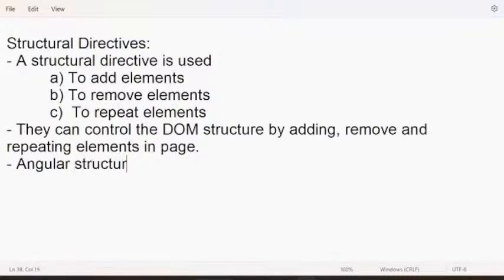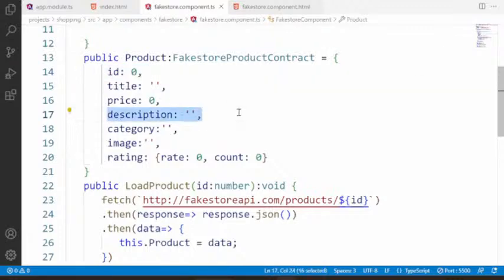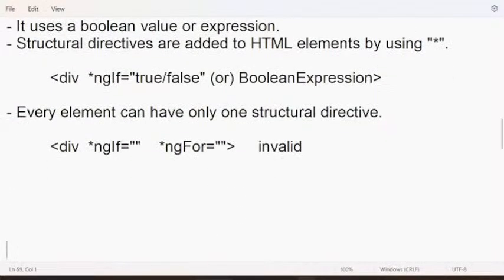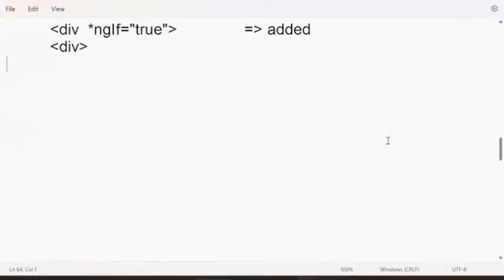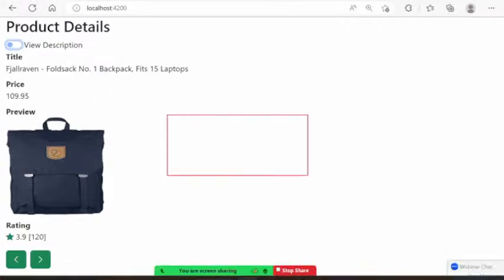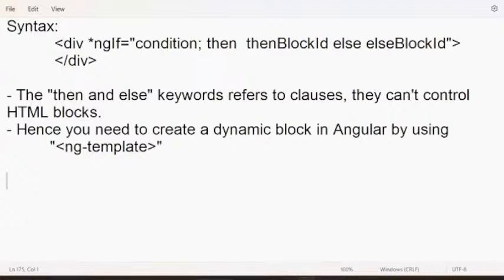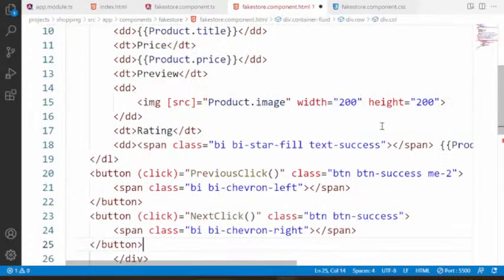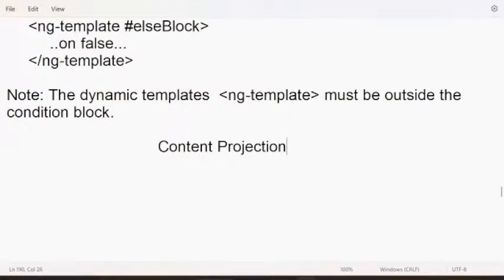Chandrakant Shrivastava 30-01-23---JAVA FULL STACK DEVELOPMENT ANGULAR